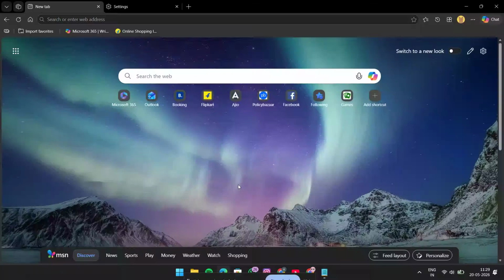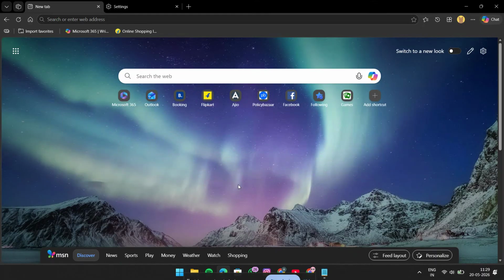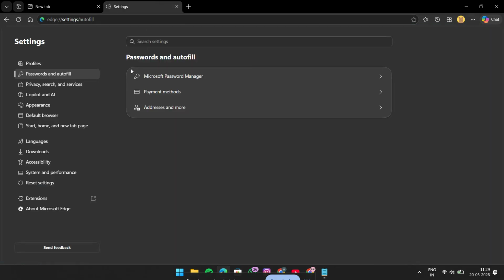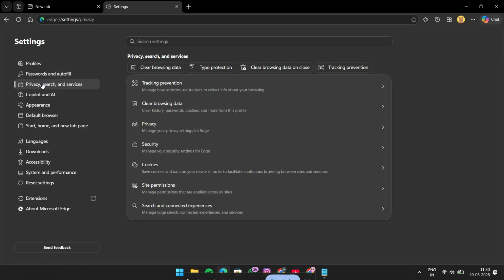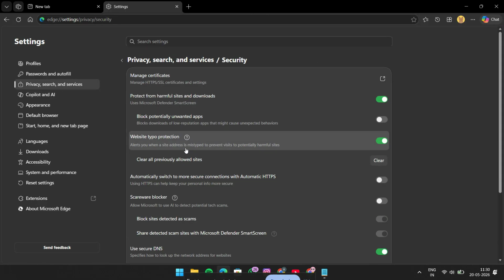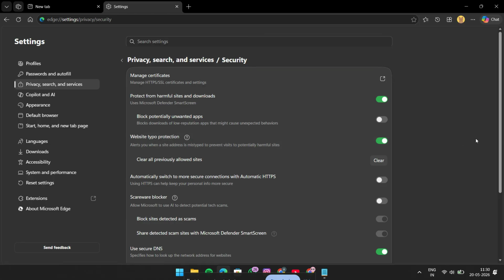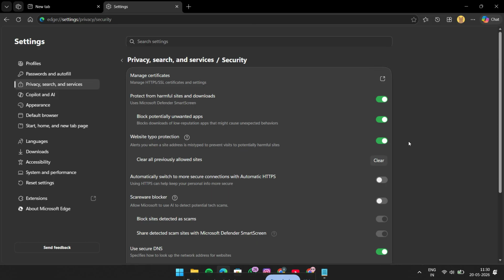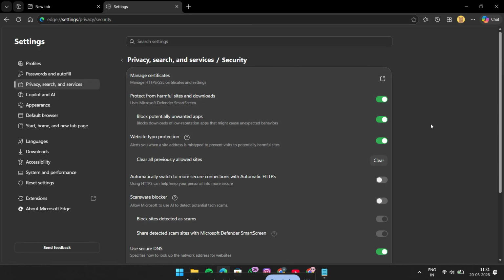How To Block Unwanted Apps In Edge (Easy Guide)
Learn how to block potentially unwanted apps in Microsoft Edge using a simple security setting. This quick tutorial walks you through the exact steps to improve browser safety and protect your device.

🕚Timestamps:
0:00 Introduction
0:12 Open Edge Settings
0:24 Go To Privacy, Search, And Services
0:38 Open Security Settings
0:52 Enable Block Potentially Unwanted Apps
1:06 Final Check And Outro

✍️What You'll Learn In This Video:
• How To Open Microsoft Edge Security Settings
• How To Find Privacy, Search, And Services
• How To Enable Block Potentially Unwanted Apps
• How To Improve Browser Safety In Edge
• How To Protect Your Device From Risky Downloads

💡Pro Tips:
• Keep Edge updated for the latest security protections.
• Review browser security settings regularly.
• Turn on additional protections for safer downloads.
• Use trusted sources when installing apps.
• Check security settings after major browser updates.